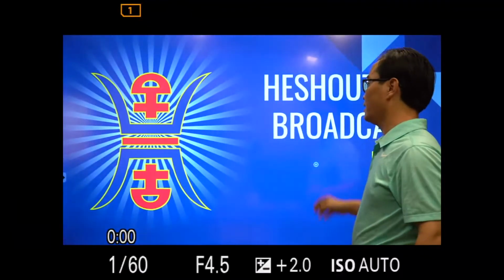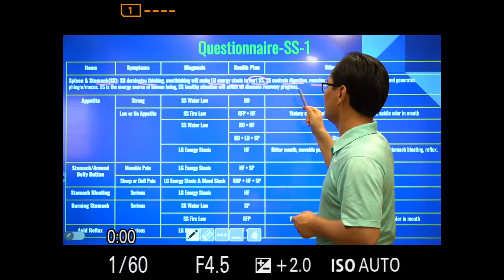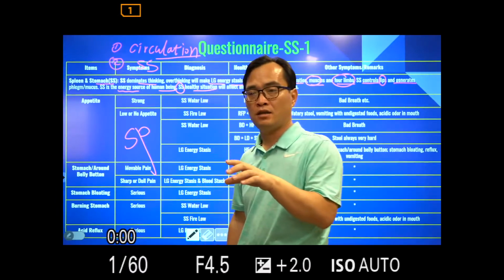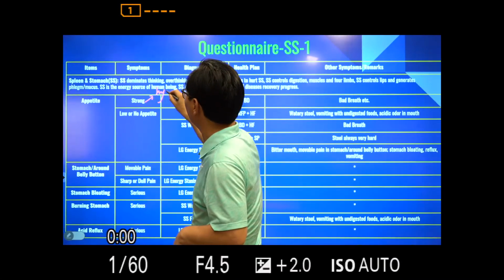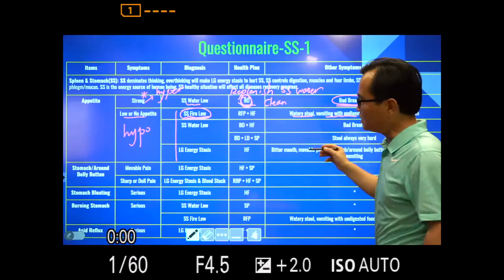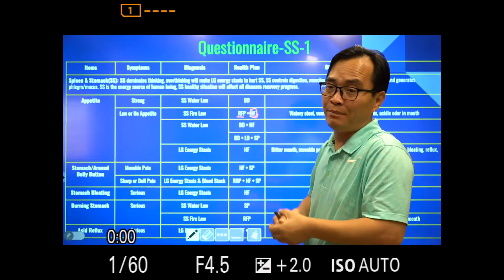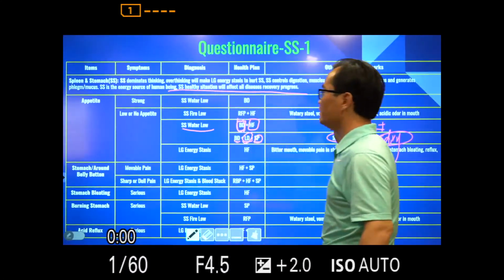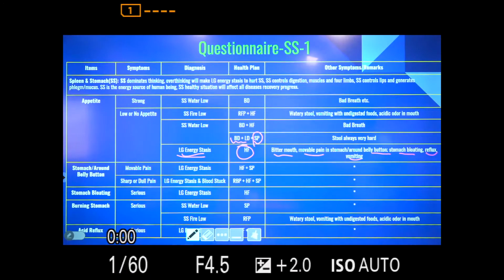Heshoutang Natural Health System Quessionnaire II